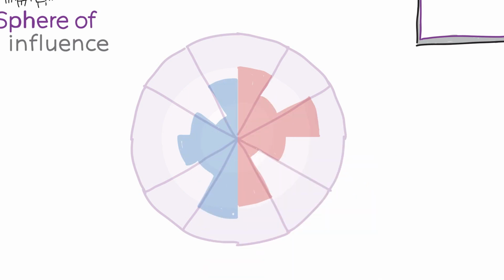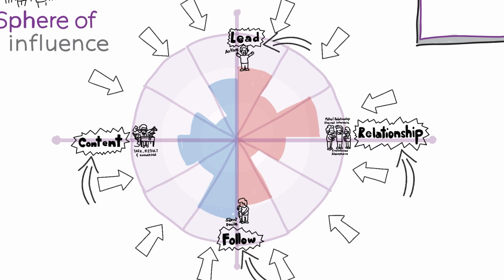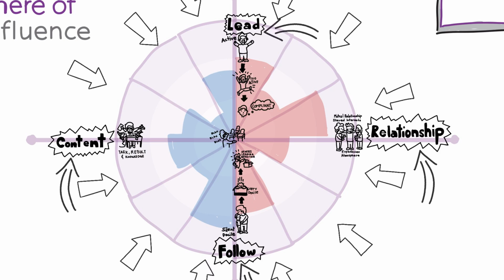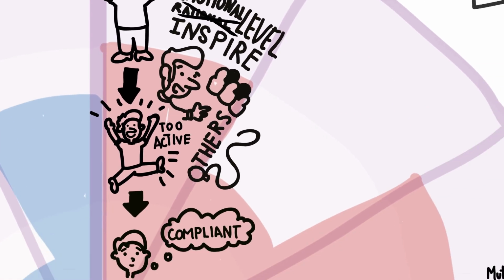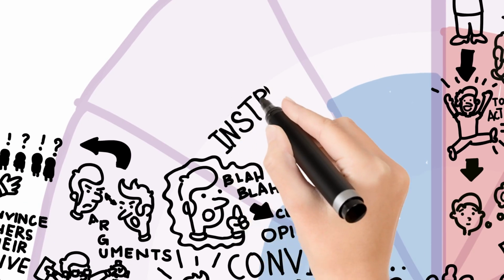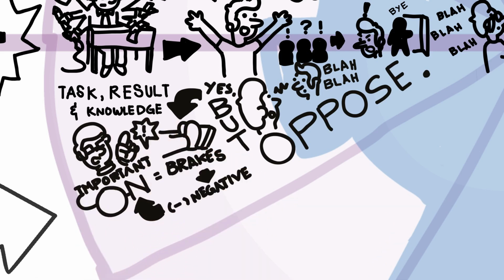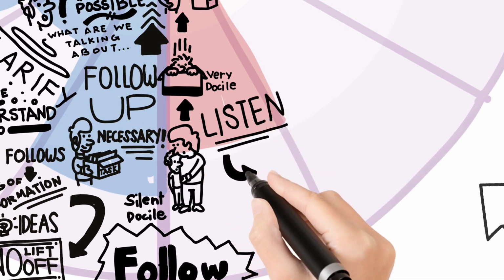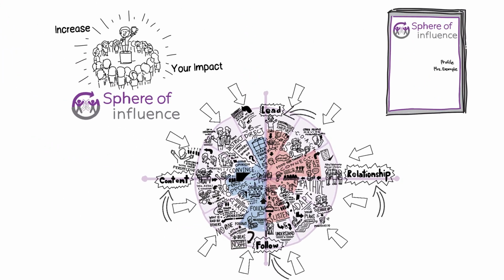Sphere of Influence explainer video